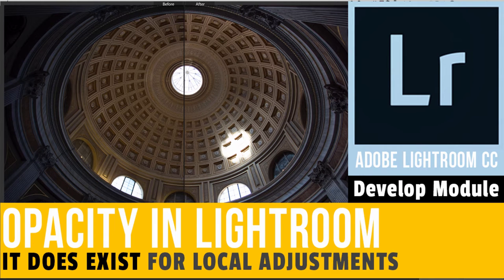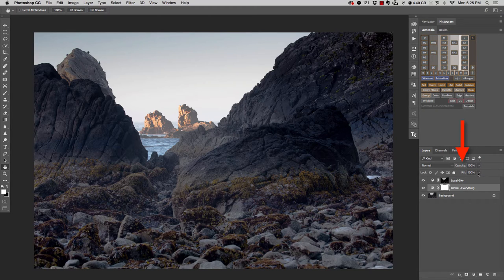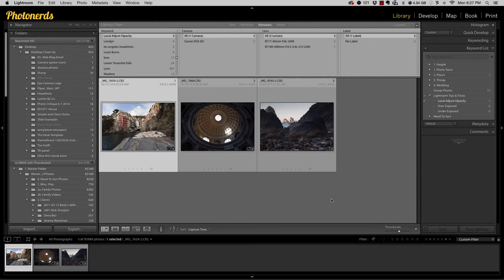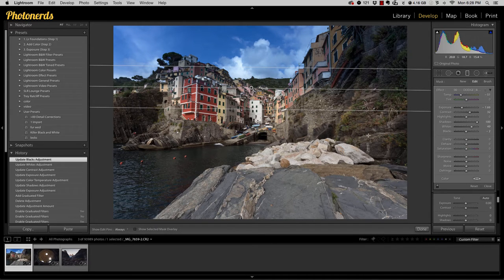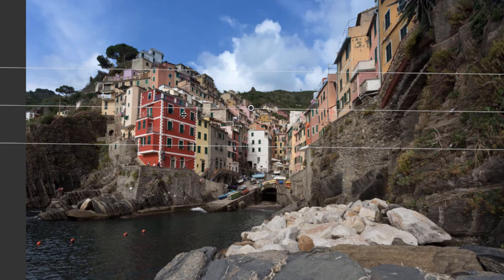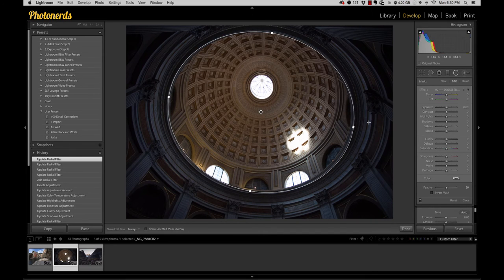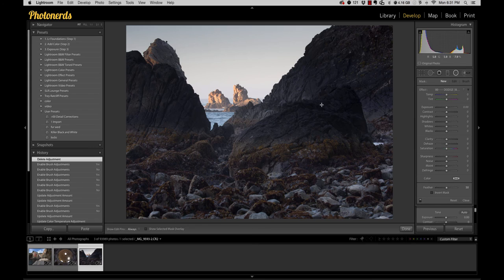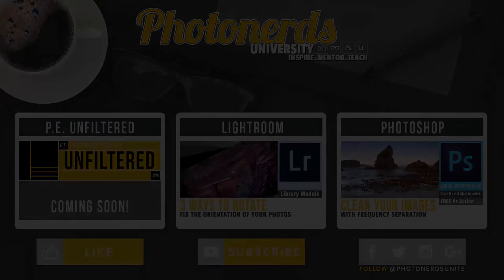Adjustment Brush 04 in Lightroom, Opacity, How to Adjust Amount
Did you know that you can dial in the perfect amount of adjustment, even after it has been applied, by using an optional Opacity adjustment in Lightroom?

If you are familiar with Adobe Photoshop and Layers, then you probably already know that Layers offers the ability to dial back an adjustment amount with an Opacity slider. This allows you the perfect amount of control when applying changes to a photograph.

What you may not know is that there are three local adjustment tools in Graduated, Radial Filters and the Adjustment Brush that allows for Opacity type of Adjustments in the Lightroom Develop Module. You just have to know the secret Keyboard Shortcut to access its Super Powers.

In this short video, Photonerds will show you three ways to use this tool on your photographs for just the right amount of control.

00:00:35 Global Adjustments in Photoshop
00:00:50 Local Adjustments in Photoshop
00:01:10 Opacitiy Adjustments in Photoshop
00:02:24 Three Local Adjustment Tools in Lightroom
00:02:43 Graduated Filter Adjustments
00:03:43 Applying Opacity to a Graduated Adjustment
00:05:11 Radial Filter Adjustments
00:06:00 Applying Opacity to a Radial Adjustment
00:06:34 Adjustment Brush Correction
00:07:05 Applying Opacity to the Adjustment Brush Correction